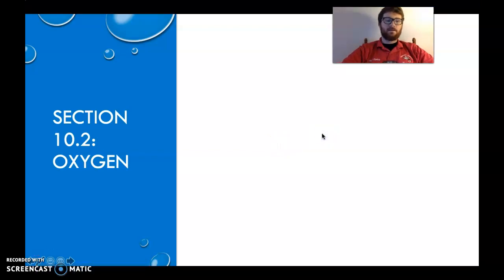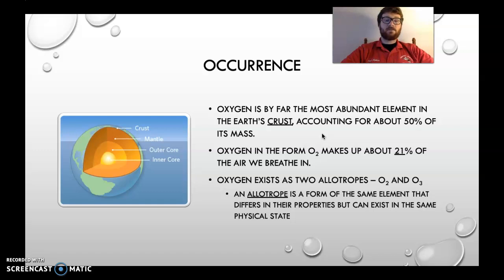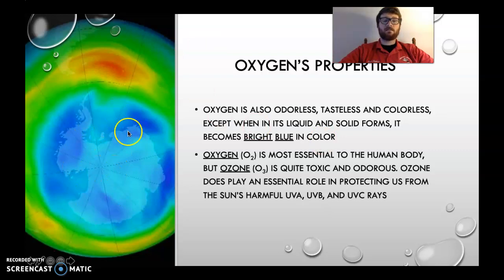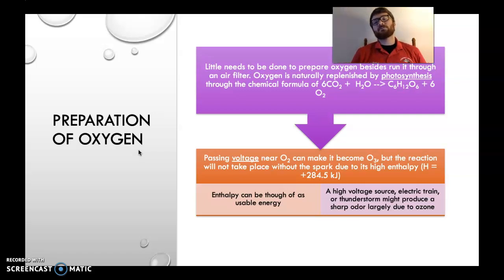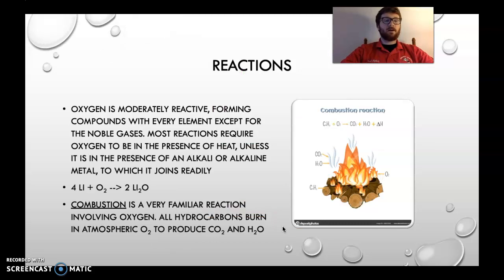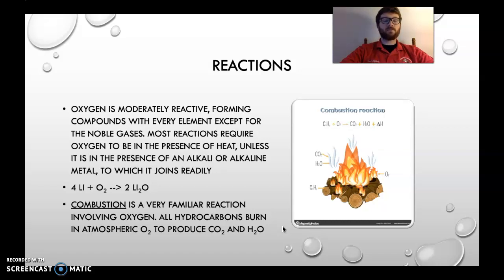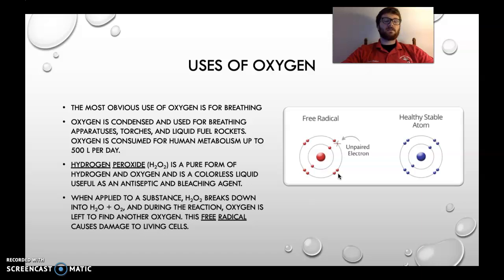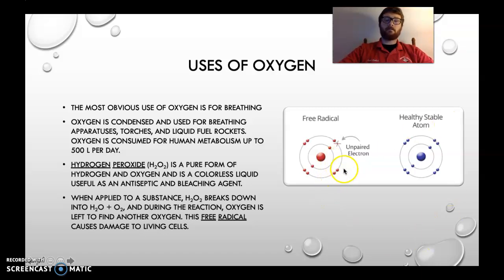Chemistry Chapter 10.2 - Oxygen